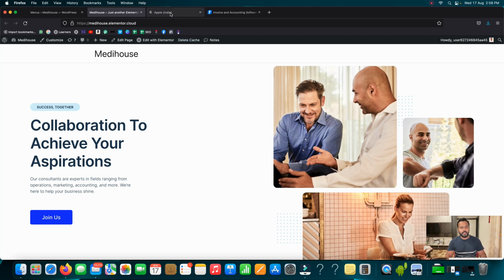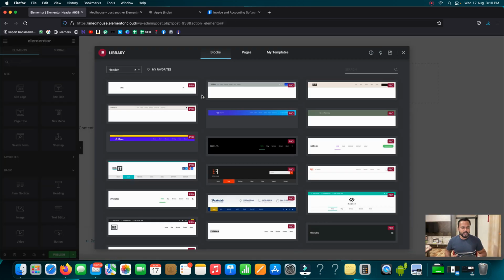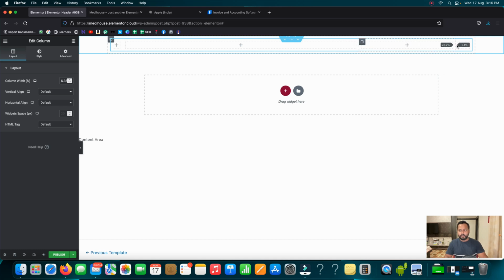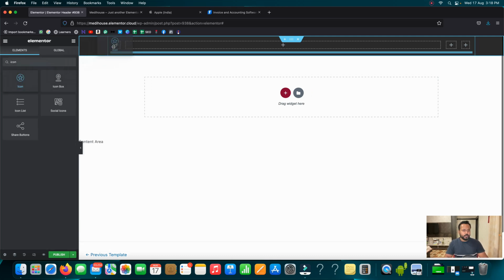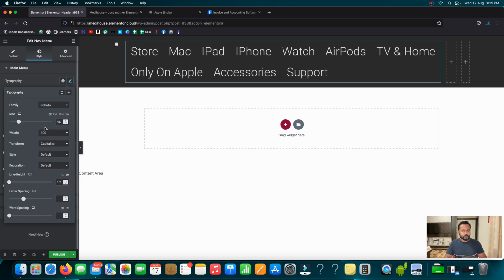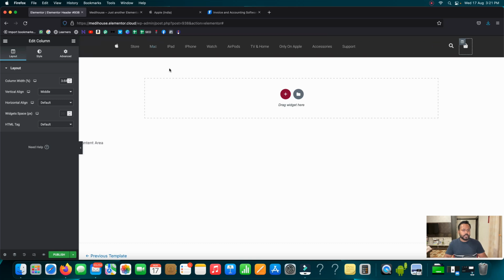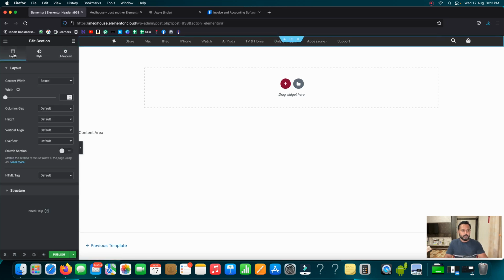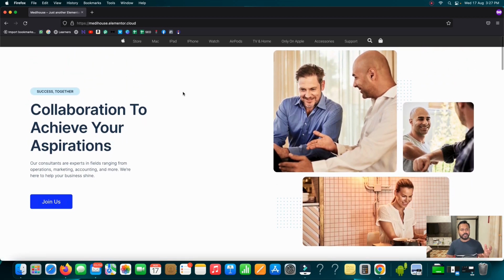How to Make a Custom Header in WordPress | Elementor Tutorial 2022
Hi,
In this video, I'll show you how to make a custom header in WordPress using the Elementor Page Builder Plugin.

With the help of Elementor Pro plugin,  you can design any kind of header like apple.com or freshbooks.com

00:01 Introduction
01:18 Menus
01:36 Designing the header
03:45 Color picker
08:45 Saving the header
09:40 Sticking the header